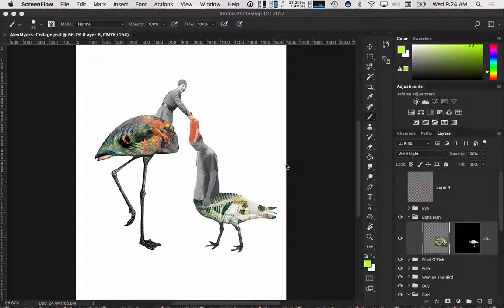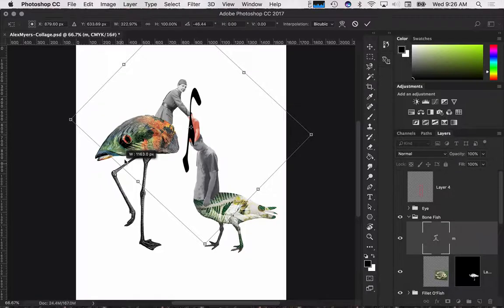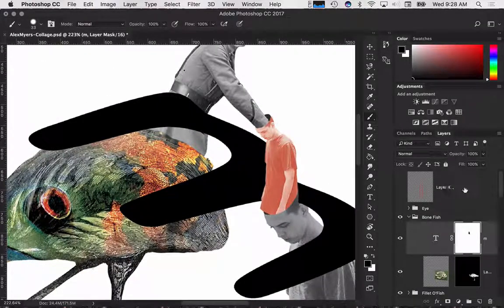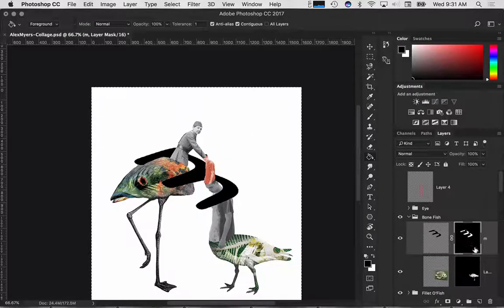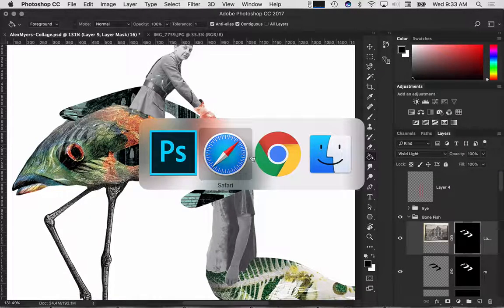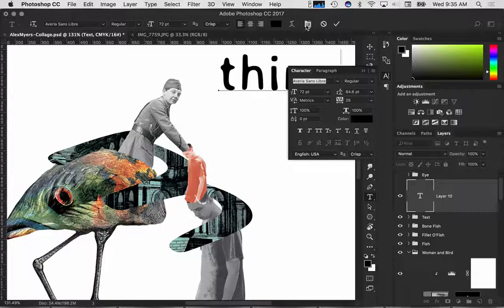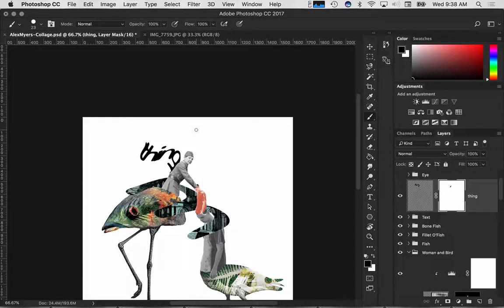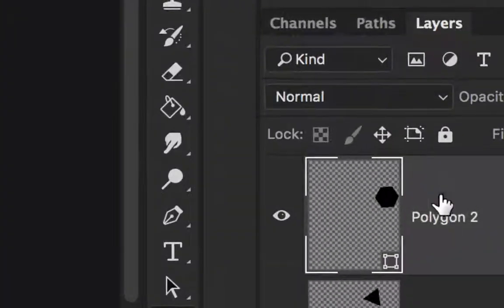GDE324 - Collage demo - text and shapes